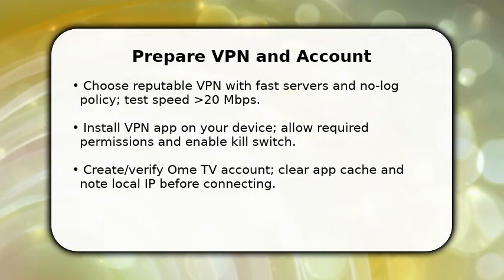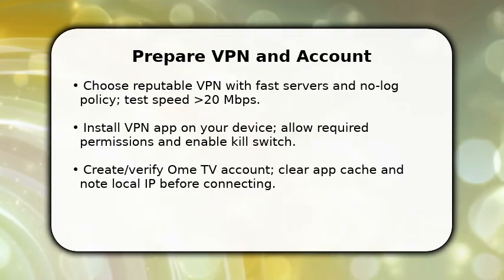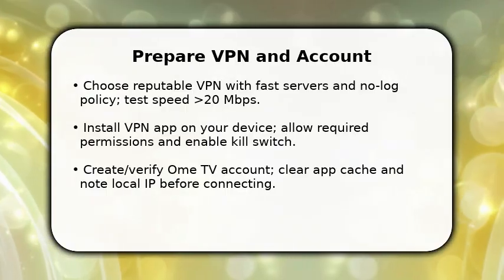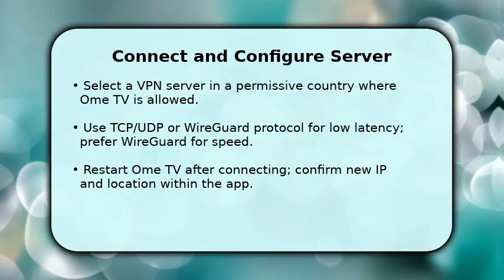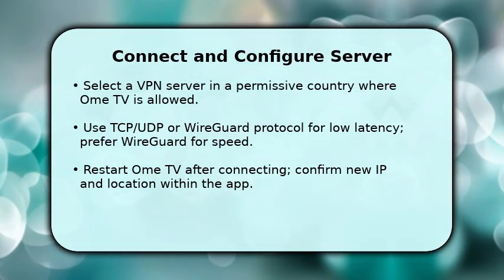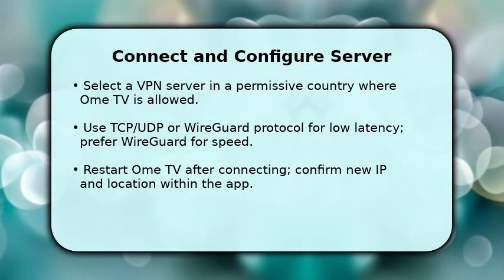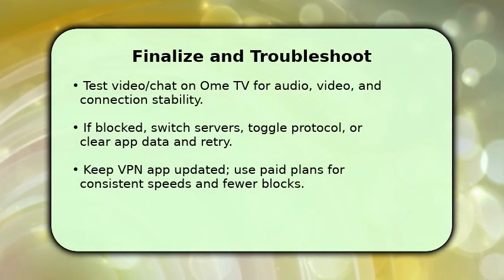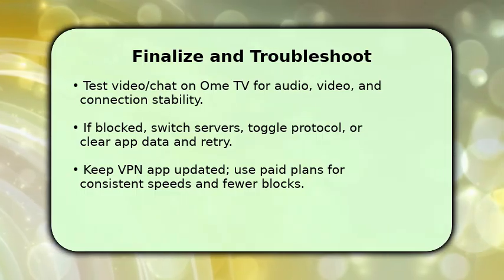How to Use Vpn on Ome Tv (only Way)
Learn the essential steps to connect and use a VPN on your Ome TV for enhanced privacy. This video guides you through setting up, selecting servers, choosing protocols like OpenVPN or WireGuard, adjusting settings for optimal performance, and troubleshooting common issues.

Ome TV, use VPN, connect to VPN, enhanced privacy on Ome TV, setup VPN guide, OpenVPN setup, WireGuard protocol, adjusting VPN settings, troubleshooting VPN issues